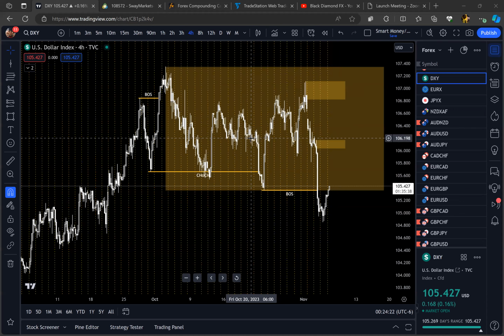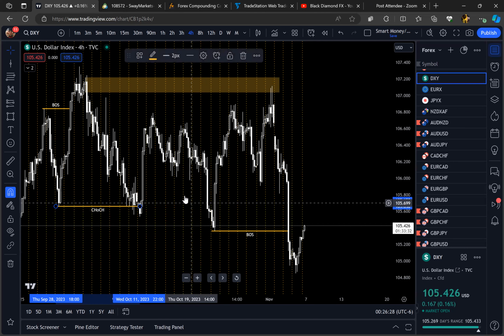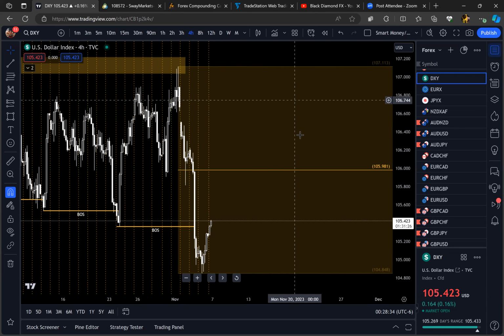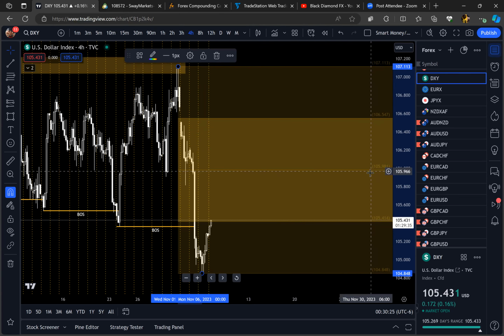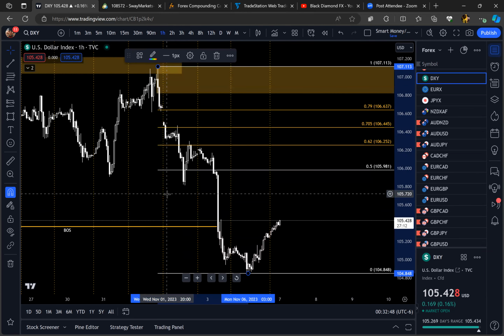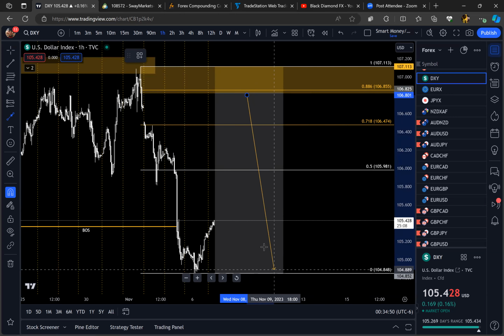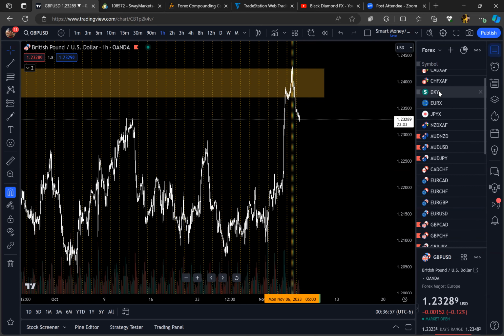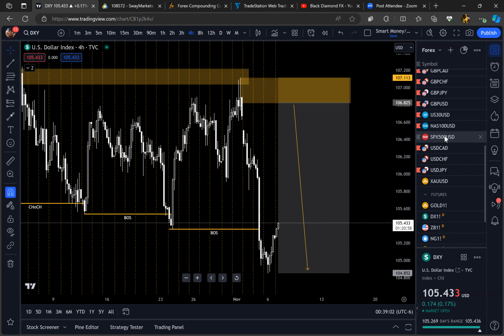The Dollar Index: How I Use the DXY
In this video, I go over how I use the DXY to find trade setups on the U.S. Dollar. Starting with higher timeframe structure to find your bias and market structure to find a points of interest, this video will help you greatly when trading pairs containing USD.